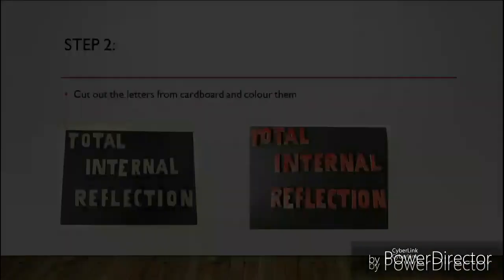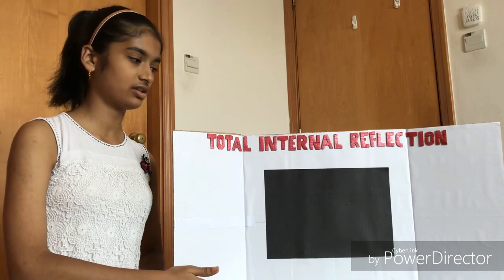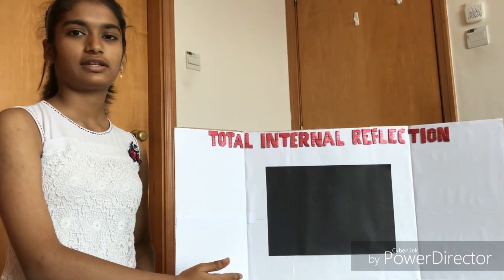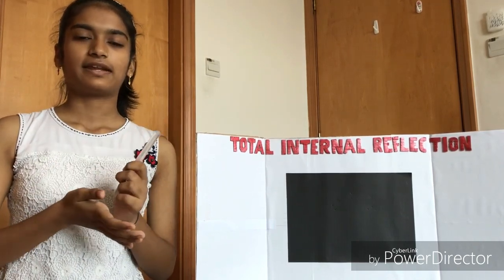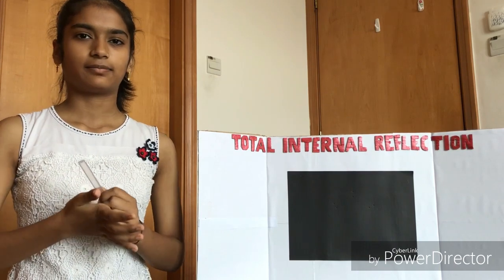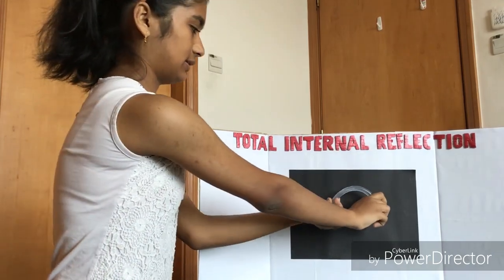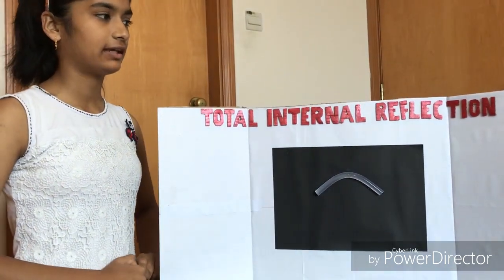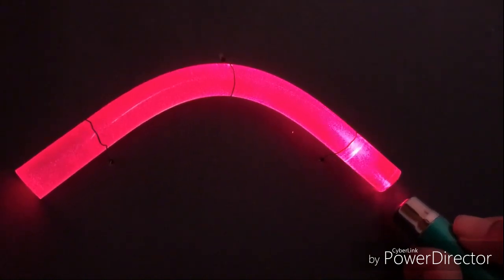Science Project: Total Internal Reflection of Light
This is my second video on my science project on Light. This could be useful for those who want to demonstrate Total Internal Reflection. I hope you like it and if there are any suggestions do let me know.